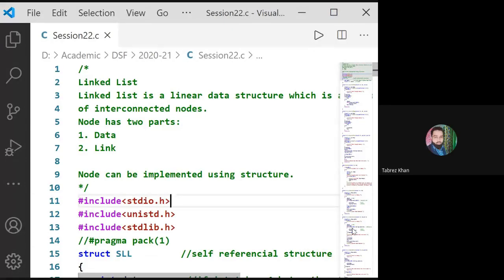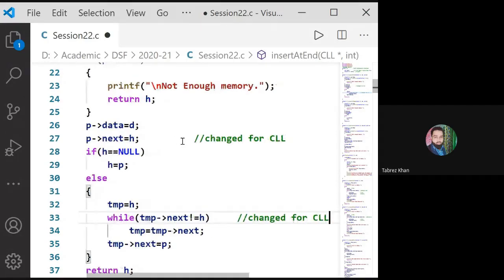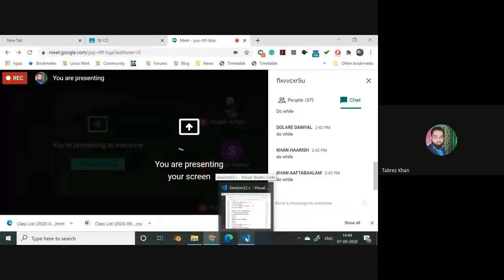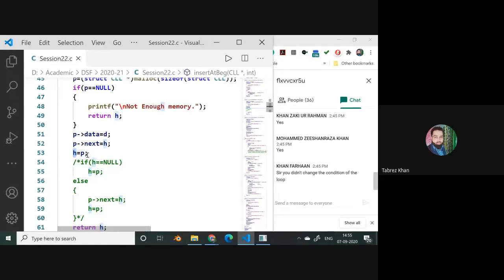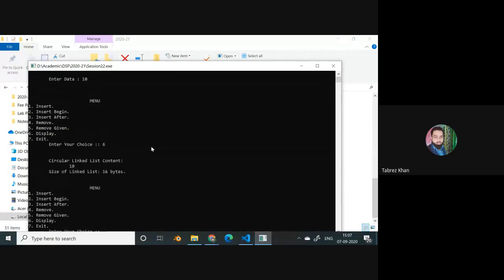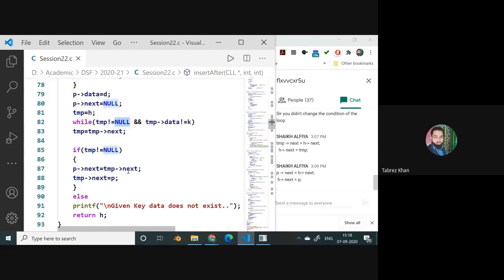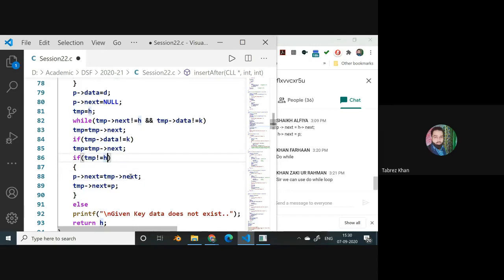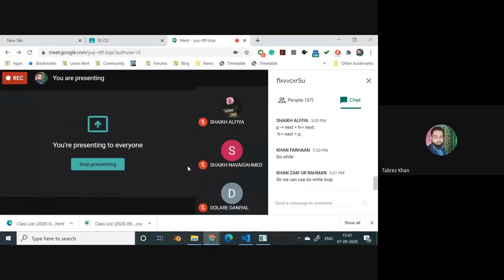Session 22 DS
In this video, you shall learn about implementation of Circular linked list in C.